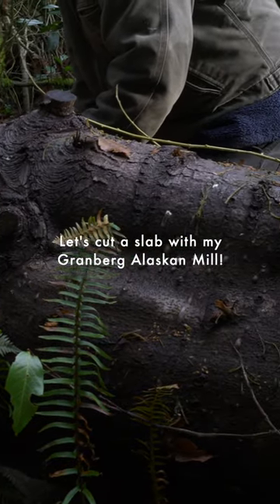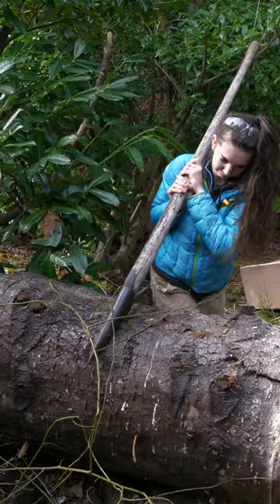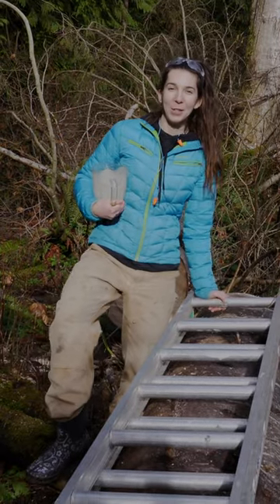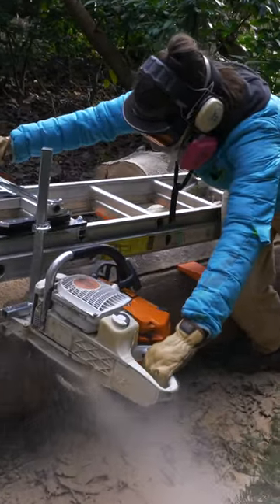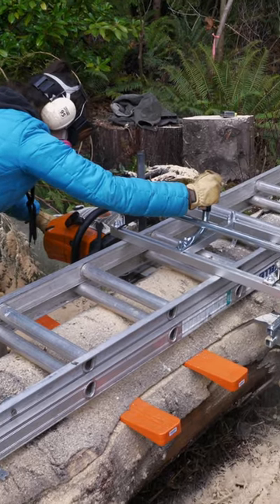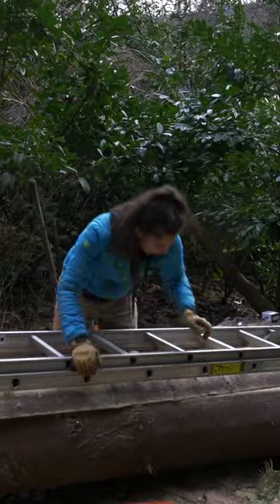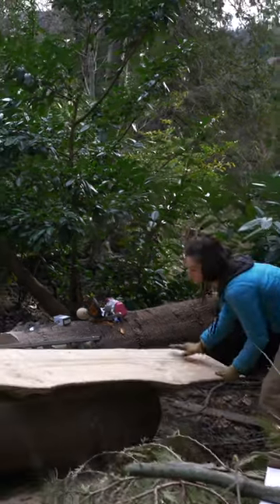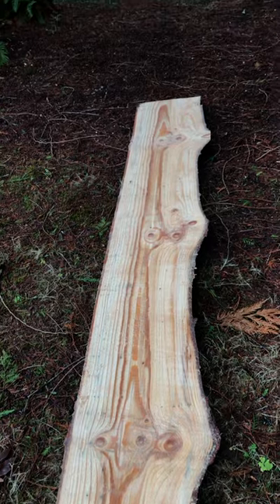Alaskan Milling A Workbench Slab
Yesterday I broke out my @granberginternational Alaskan Mill and got to work making some slabs for a workbench! Ended up with six gorgeous slabs. Now, what should I make with the rest of them?

// The Wild Weekly Email Newsletter
I share fun adventure ideas, neat products I find, and keep you up to date on all things Wild Grit!

// The Wild Mindset: An Adventurer's Guide to Chasing Dreams
A course and book that I created to help you pursue your dreams, boost your mindset, and grow the confidence you need to summit your own mountains.

Read adventure articles, join my online courses, and buy Wild Grit merch like t-shirts and stickers to support the vision.

// My Film Gear:
- Main Camera
- Favorite lens
- Backup Camera